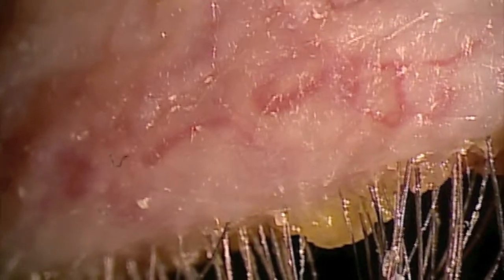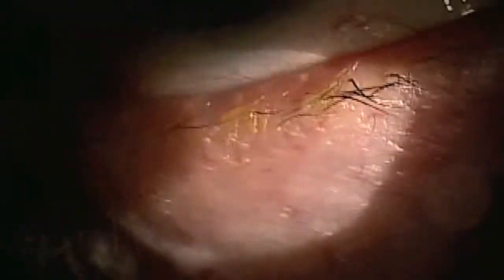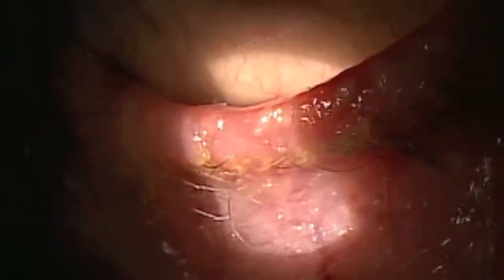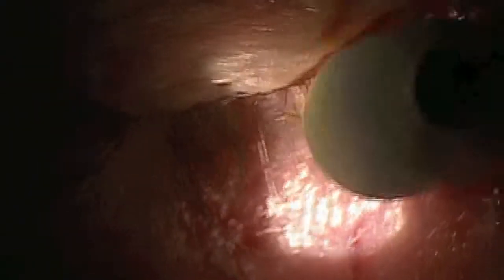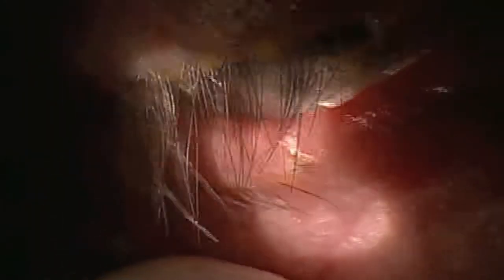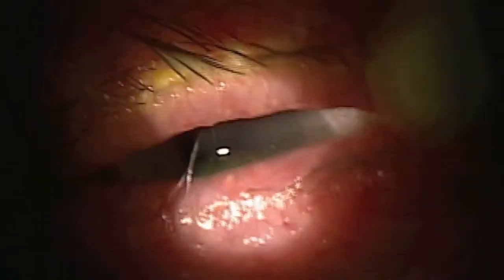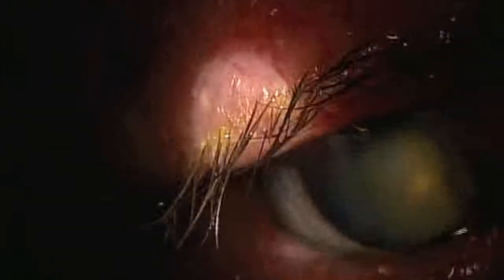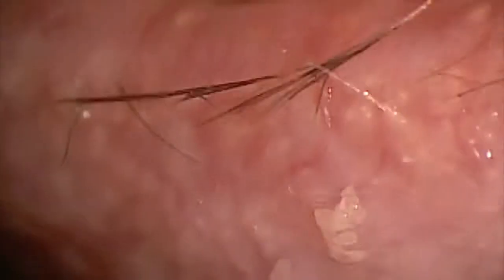Blephex Device at the Slit Lamp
This is a MicroBlepharoExfoliation using the Blephex device, performed by Dr. Walter Fried, MD of Sure Vision Eye Center.